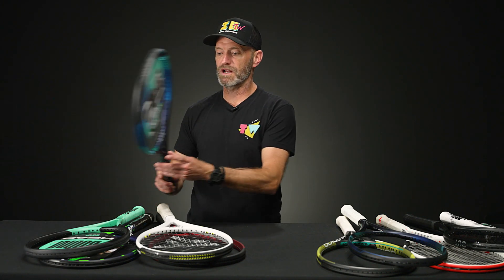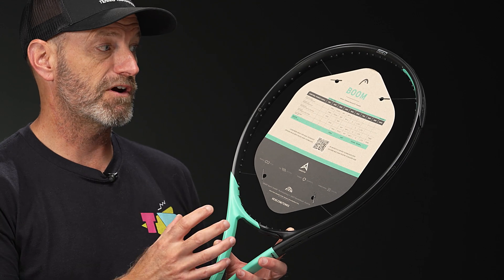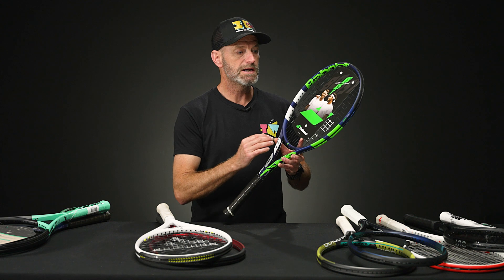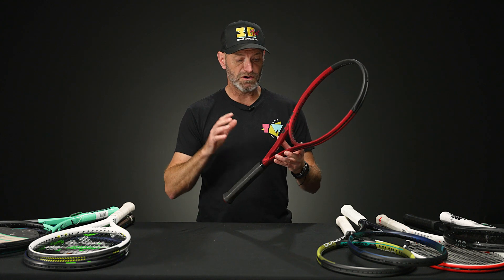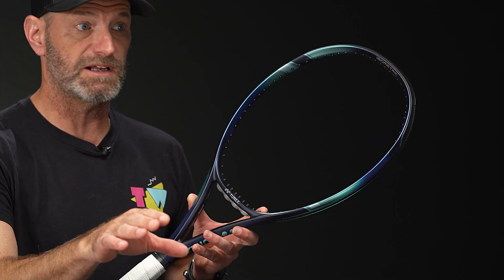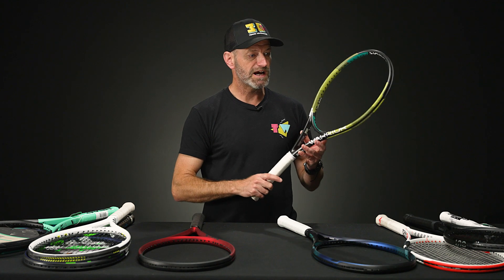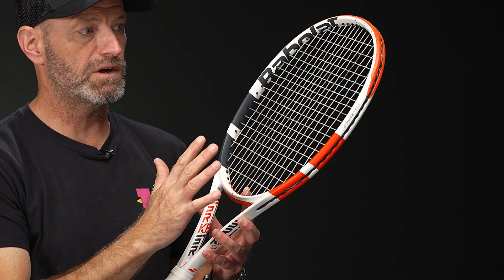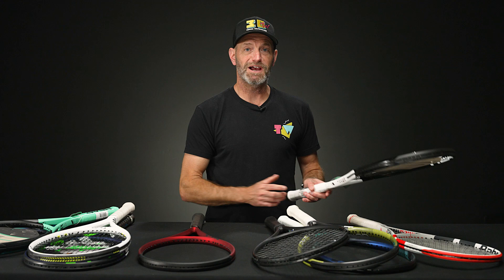Light, speedy & spin friendly tennis racquets! Great for beginners & intermediate players - VLOG 822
Great racquets for beginners and intermediates looking for a lighter racquet that is speedy and spin friendly!

Beginners:
➤Yonex EZONE 110:

Intermediates:
➤Babolat Pure Strike 103: